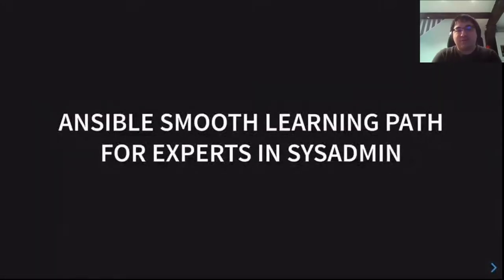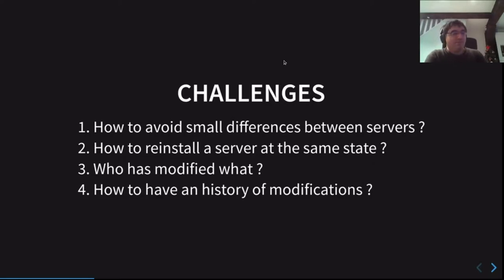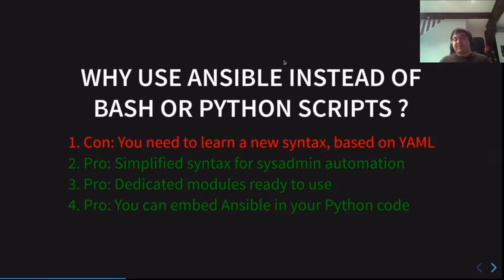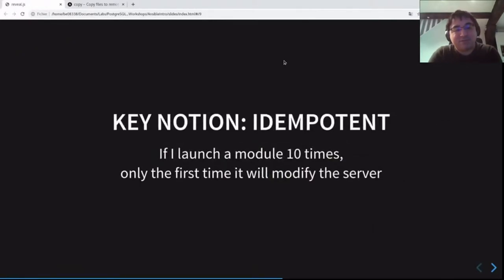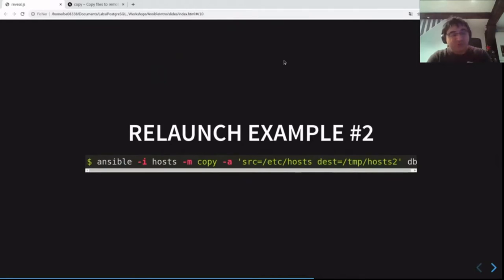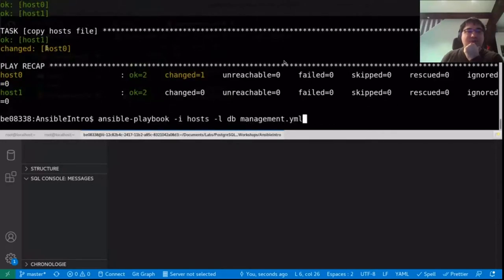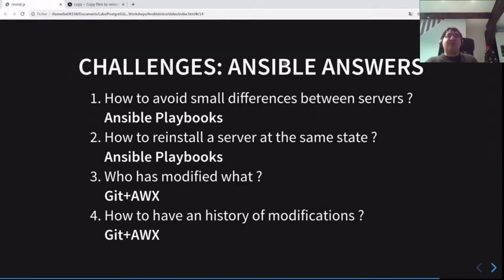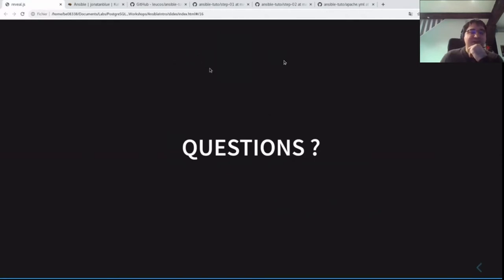CH Open Business Meetup Ansible automation